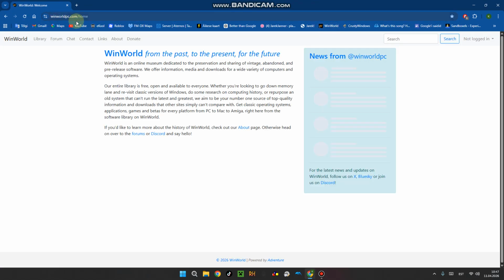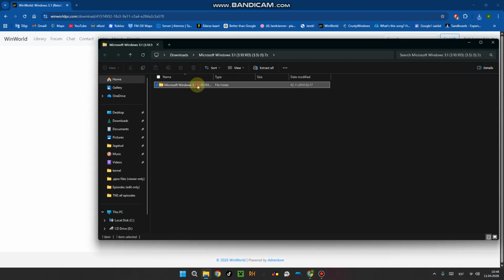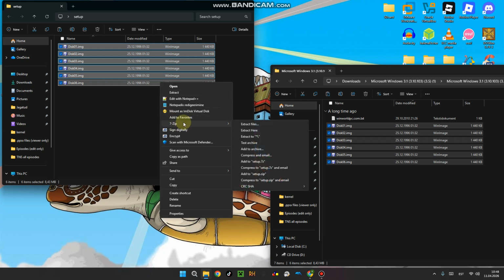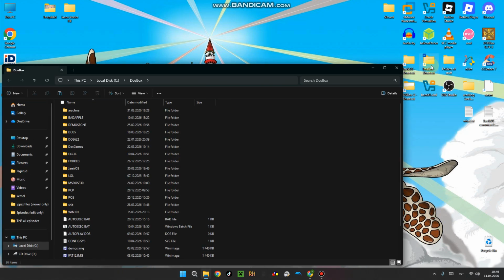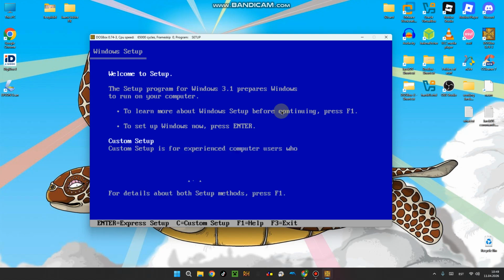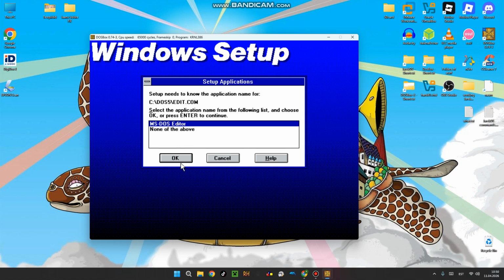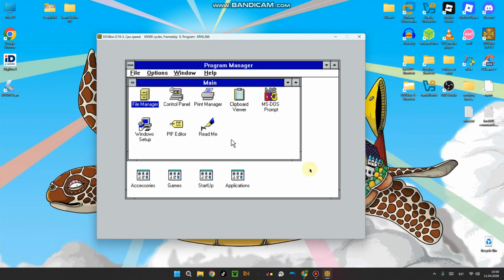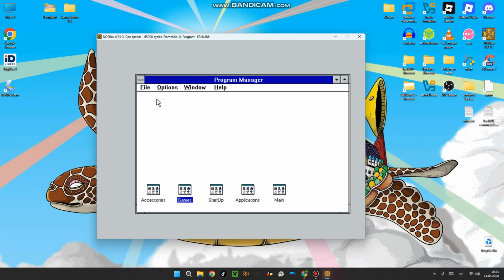Jarek Tutorials! Episode 2 - How to install Windows 3.1 on DOSBox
This tutorial video will show you how to install Windows 3.1 on DOSBox.

The program to extract the floppy disk images is 7-zip

And the entire installation setup was on DOSBox.

I hope this video of Jarek Tutorials was understandable and sorry for the 3 month hiatus, was busy with school and The Noob Show.